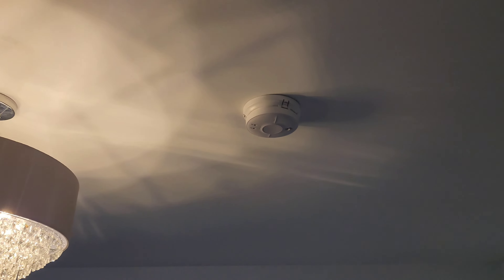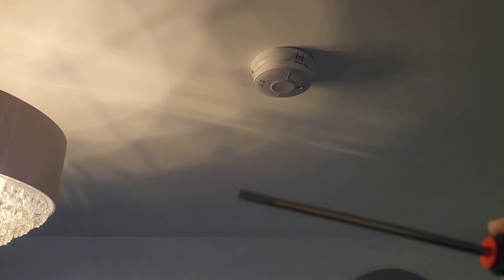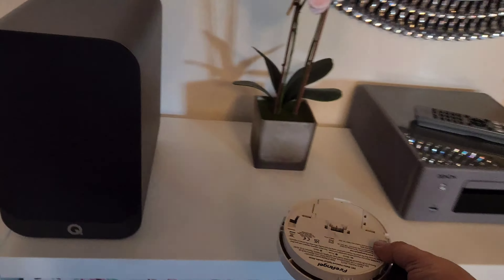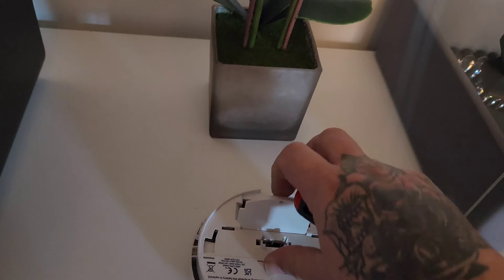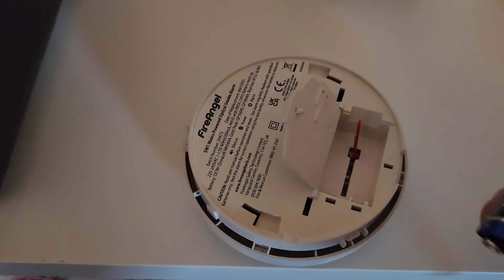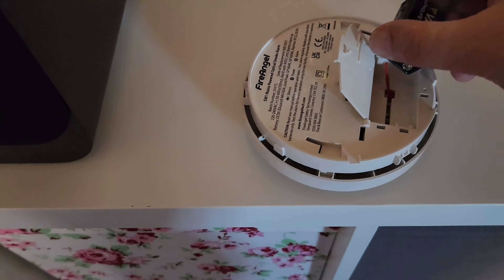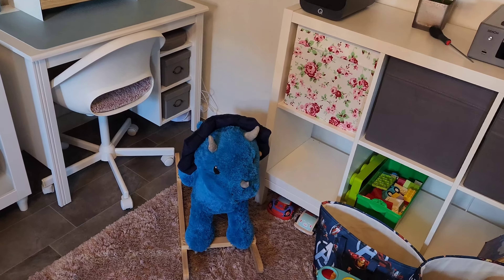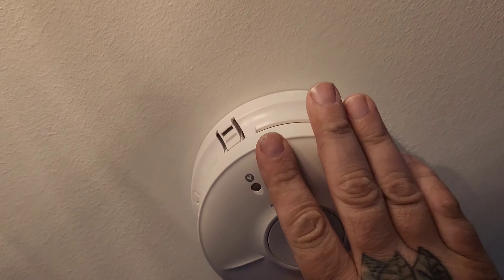FireAngel Fire Alarm Bleeping Change the Battery Easy D.I.Y Instructions